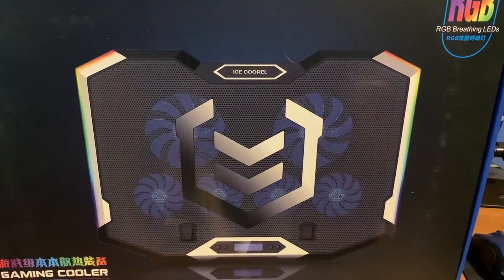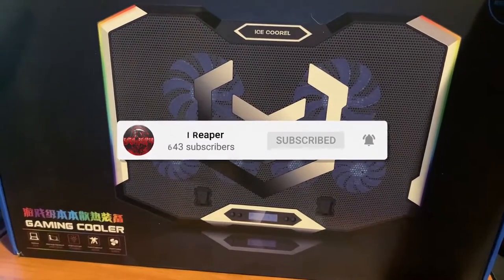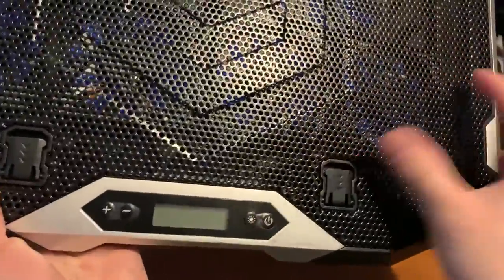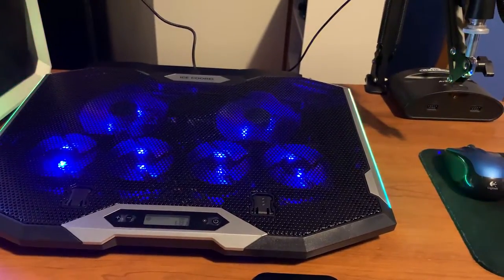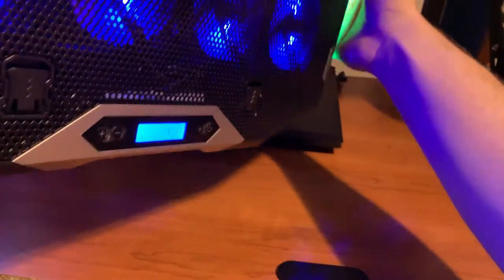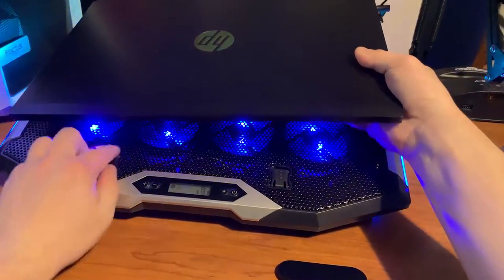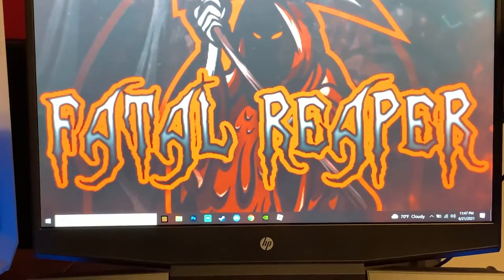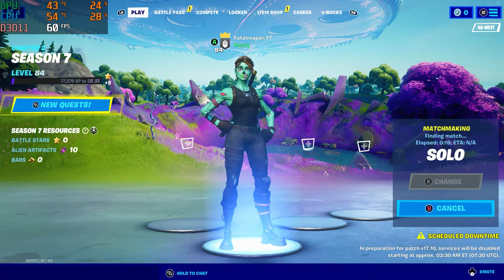Laptop Cooling Pad Test and Review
In this video, I'm testing the Hp Pavilion gaming laptop with a Cooling pad!
We got about 10 less degrees on the CPU while off charger making a big difference
This cooling pad is defiantly a PLUS and a good for the Hp Pavilion or any
gaming laptop! Link down below for this cooling pad!

8GB RAM Upgrade

8GB RAM Upgrade

2070 Super Graphics Card

Ryzen 3800x